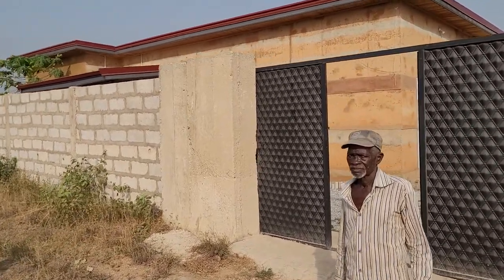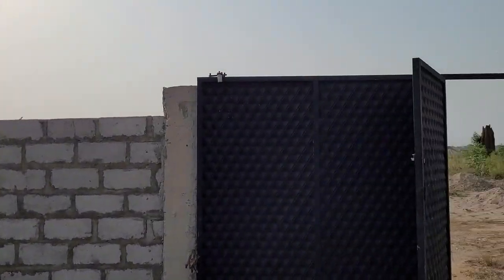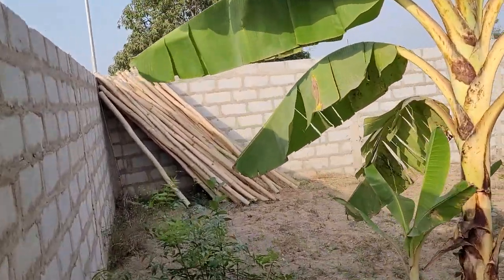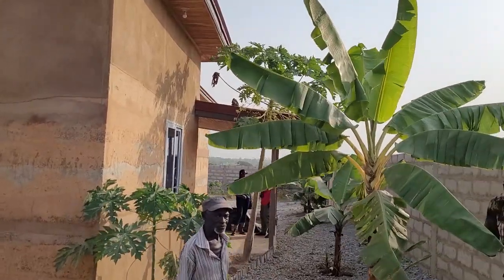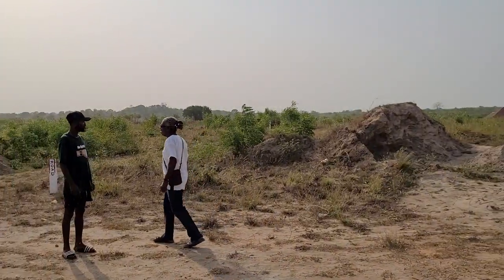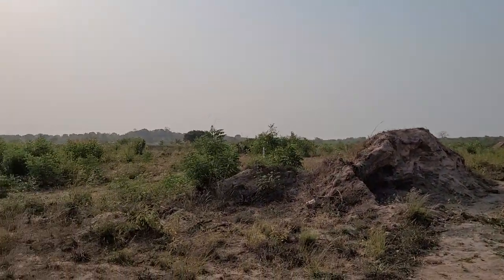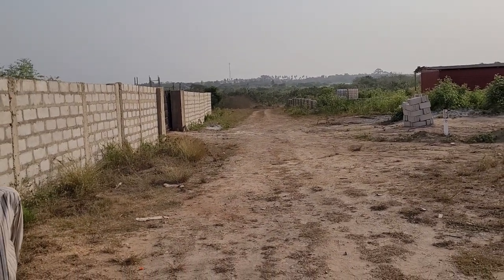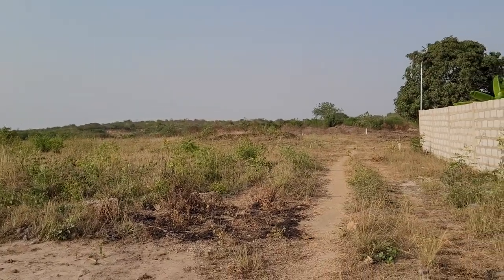First House at Black Star Pan-African Community in Gyaahadze - Ghana Dec 2022 Journey of a Lifetime